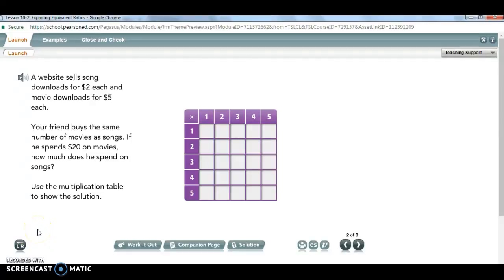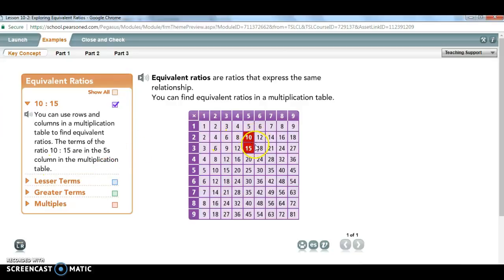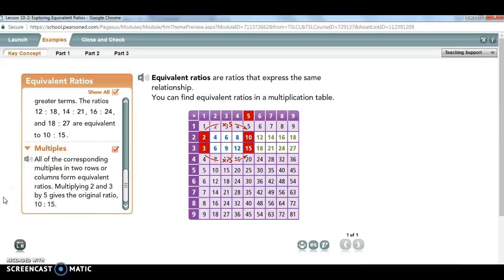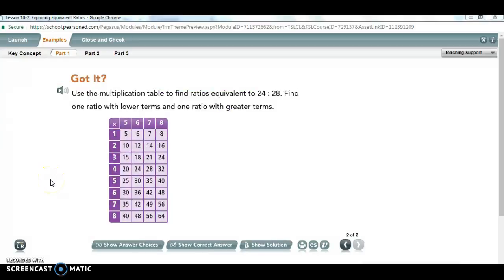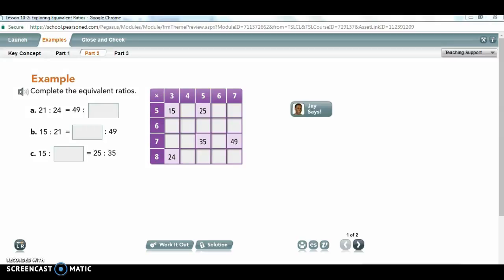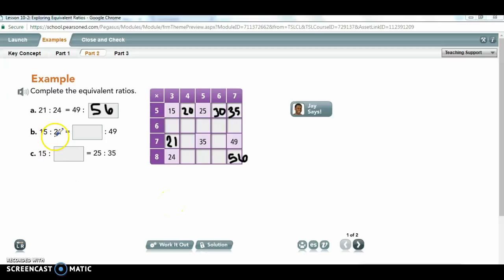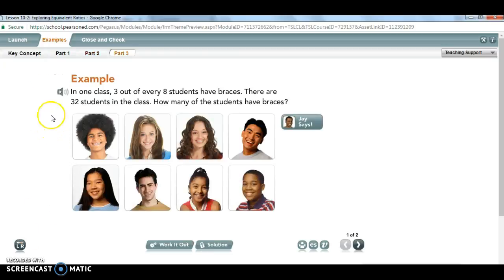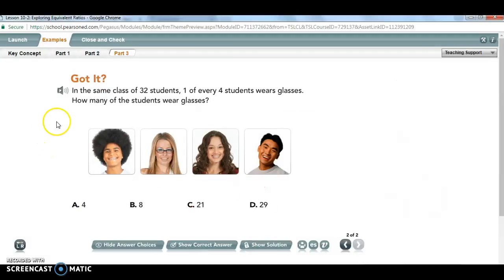10-2 Digits Lesson